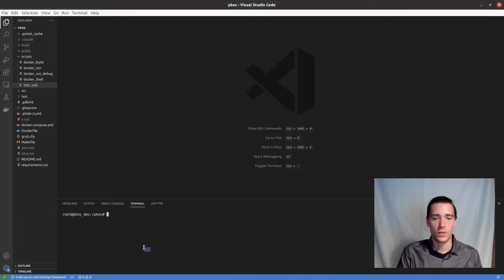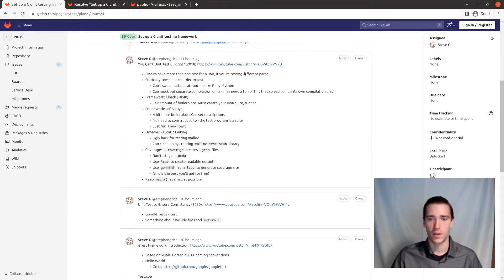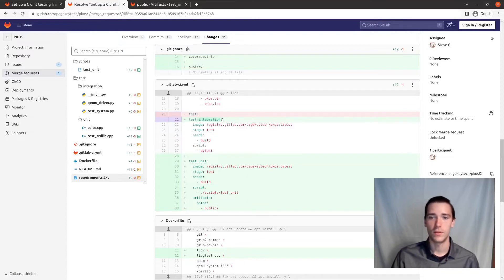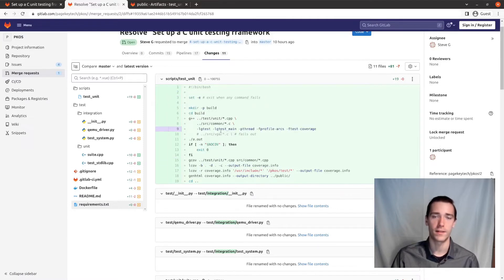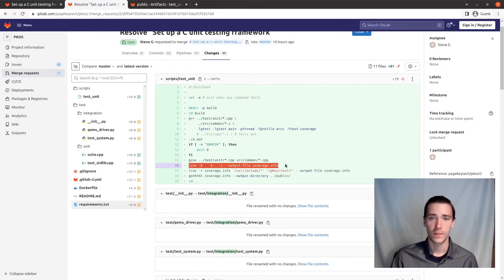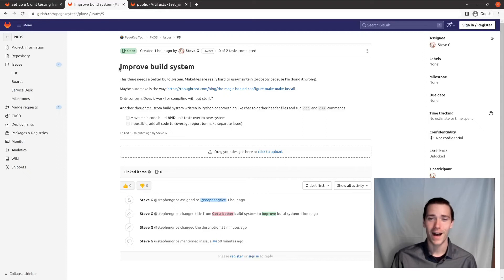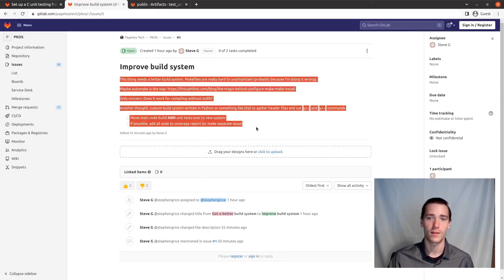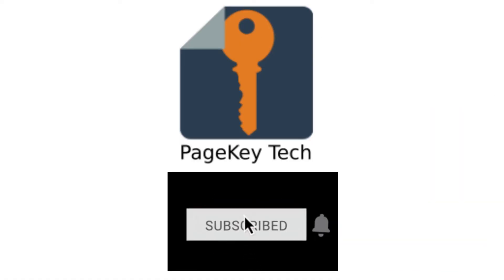OS17: Unit Testing C Code with Gtest, LCOV, Genhtml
In this video, we set up unit testing for our C code using Gtest, generate coverage data with gcov and LCOV, and finally generate a nice HTML coverage report for us to browse with genhtml.

Join us! Complete an MR on any pagekeytech project and we can make a video together if you would like.